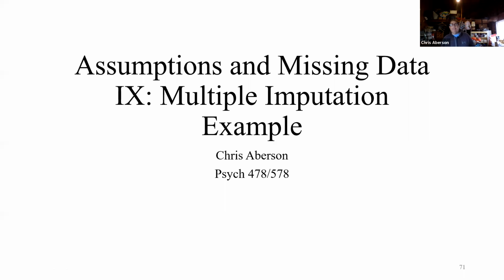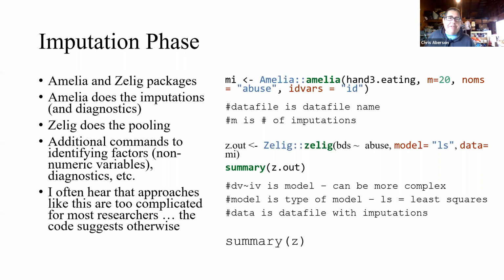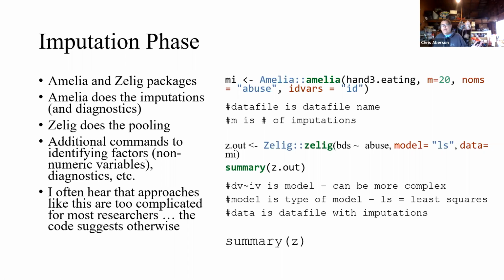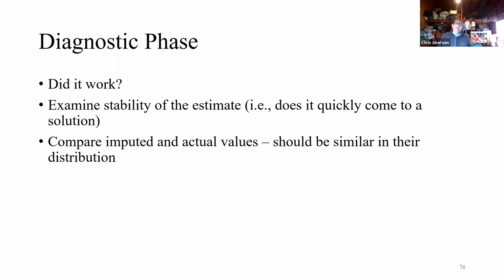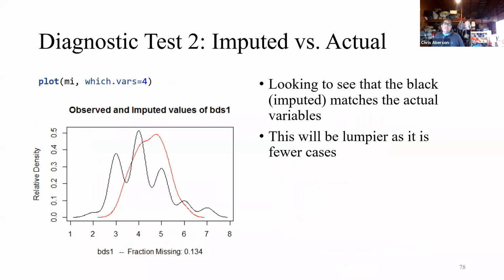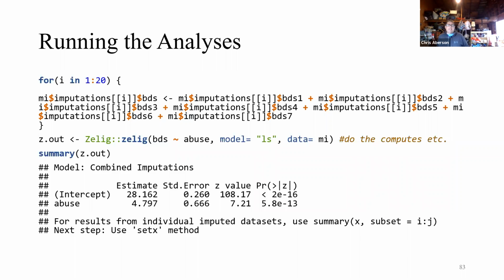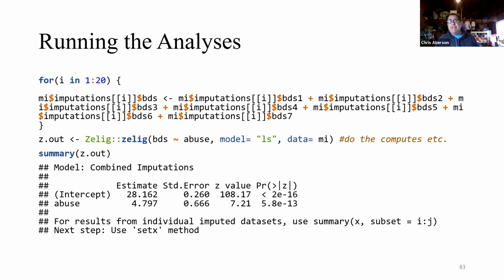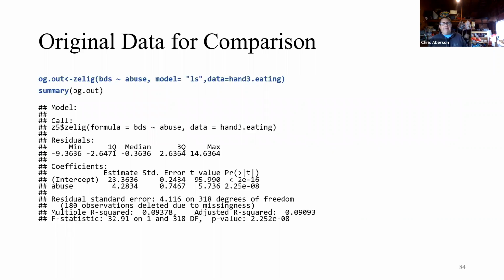Assumptions and Missing Data IX